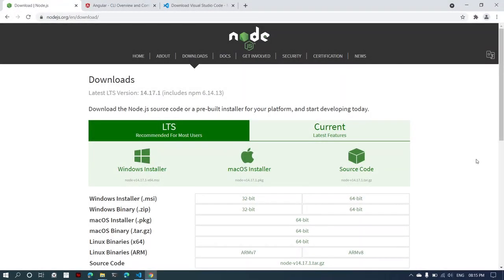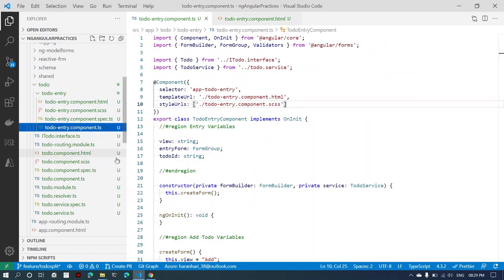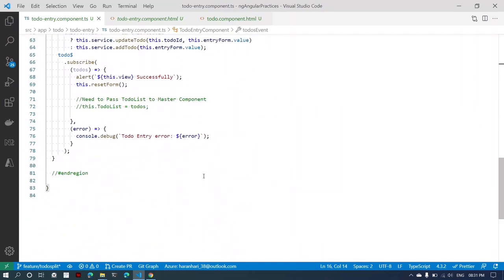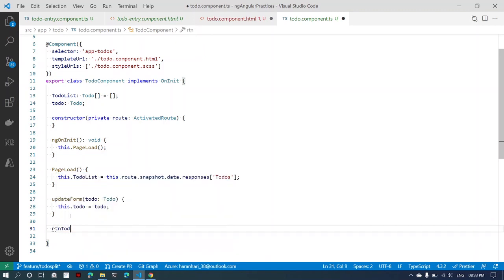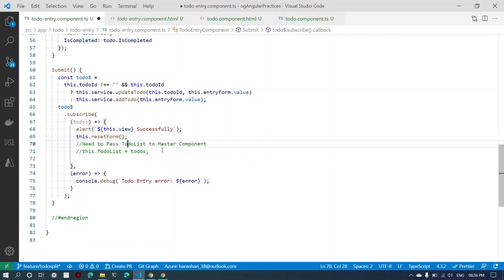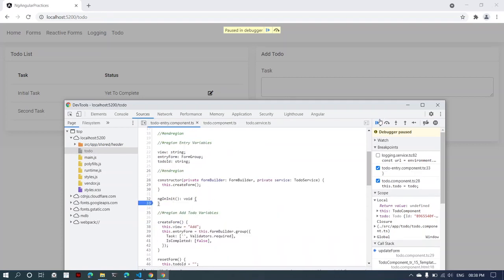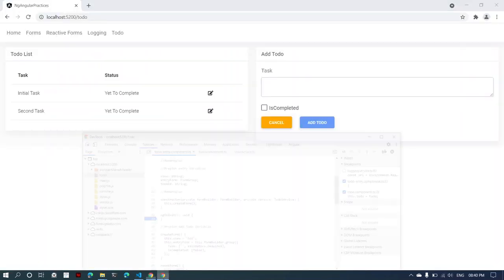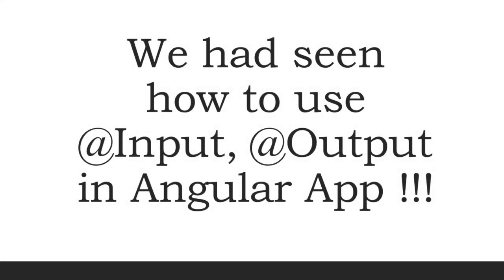Master-Child in Angular App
Steps:
1. Check the Pre-requisites
2. Implement @Input & @Output in our Angular Application